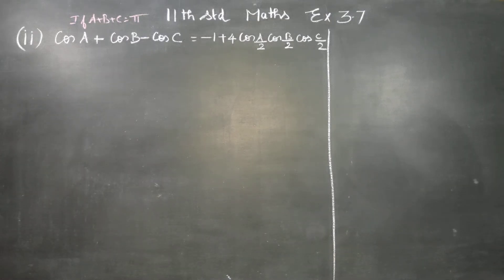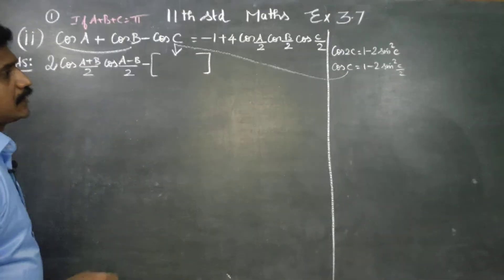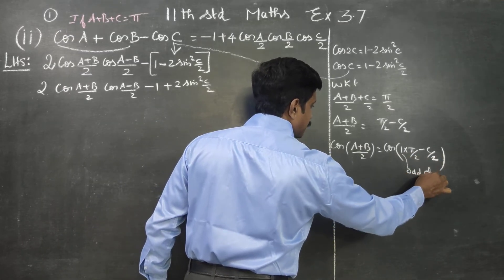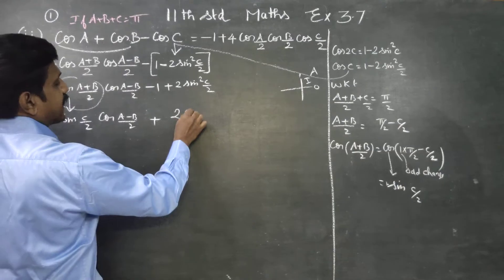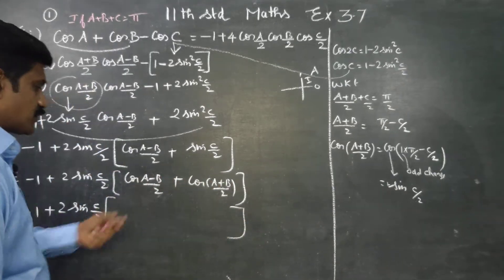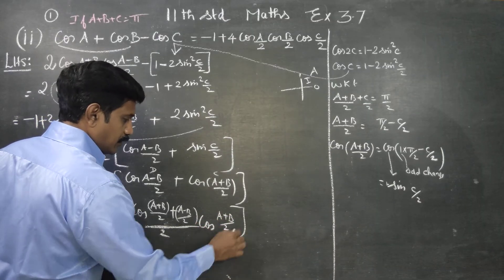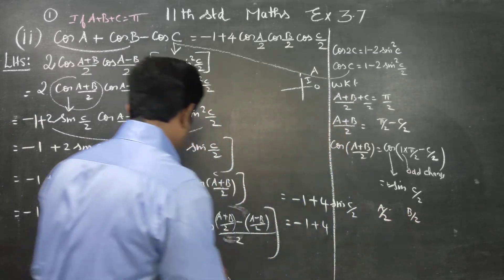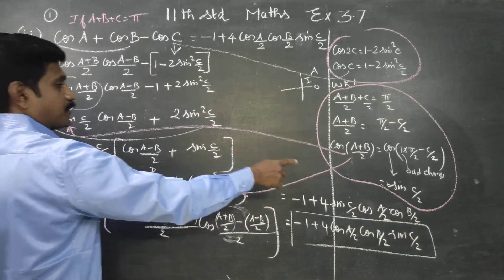11th Std Maths Ex.3.7(1)(ii) IF A+B+C=180° PROVE THAT COS A+ COS B - COSC = -1 + 4COS A/2 COS B/2 SI